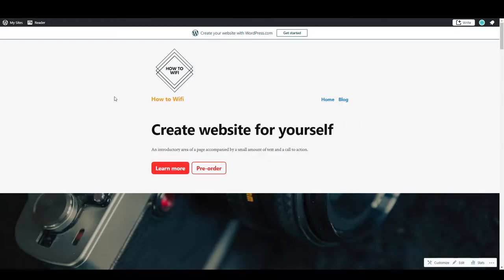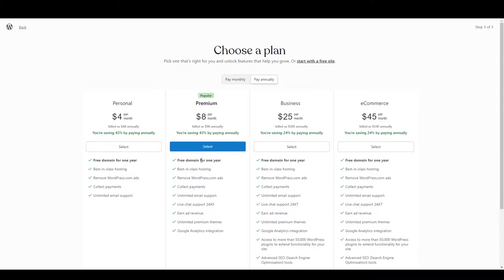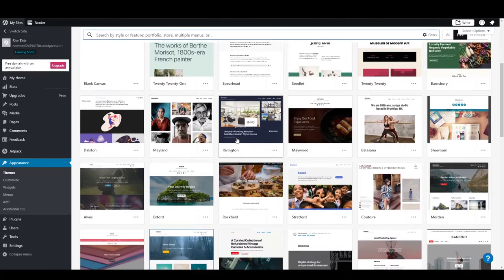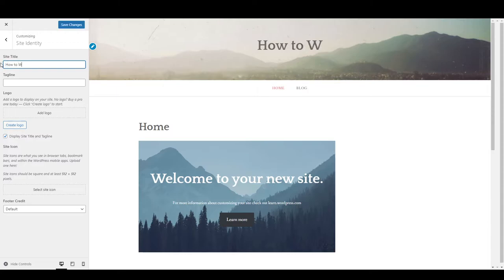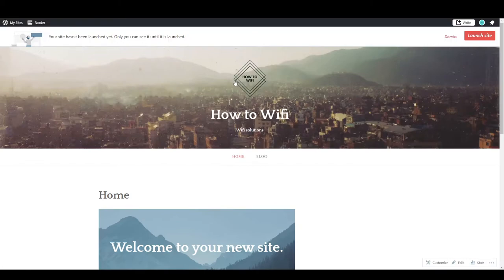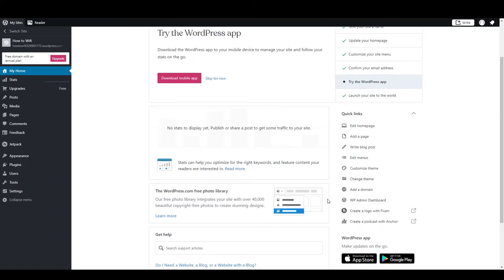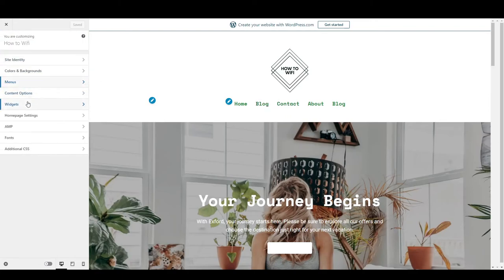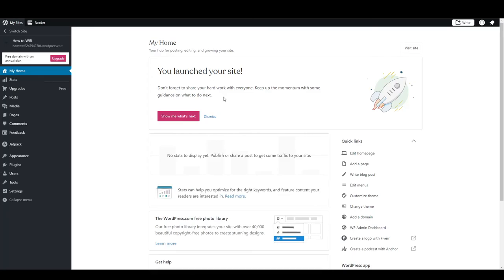How To Create A Website Using WordPress In 2021 | Make A WordPress Website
Learn How To Create A Website Using WordPress In 2021 | Make A WordPress Website

In this video I will show you how to create a website using WordPress. This will be a short guide that shows you exactly how to make a WordPress website.

Here's how to make a WordPress website in 2021.